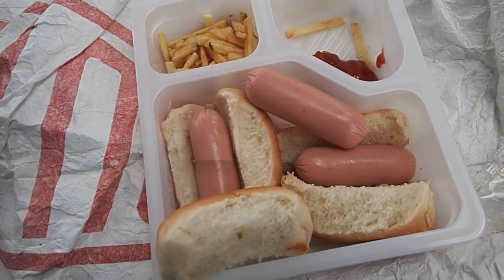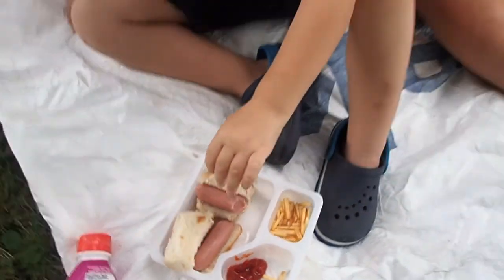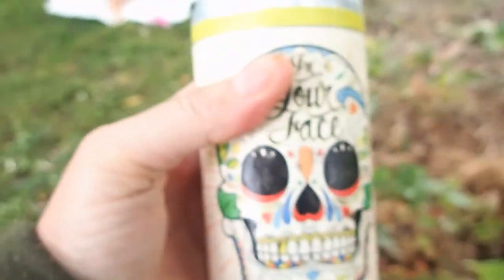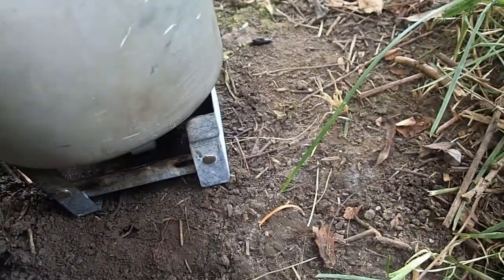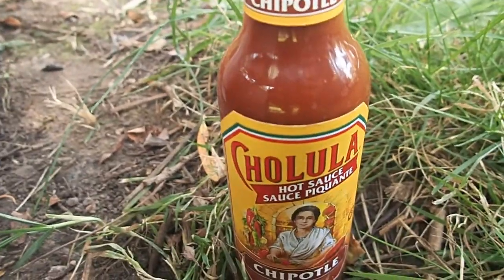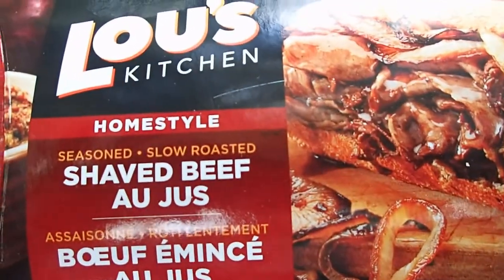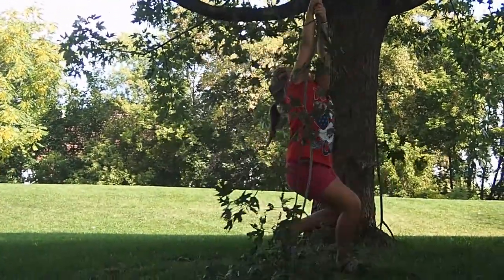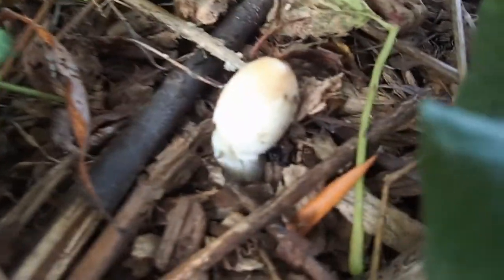Almost Scratch Beef Stew Under Ben's Willow Tree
I felt like fresh food today, so while we were on a nature walk, I made a pot of beef stew.